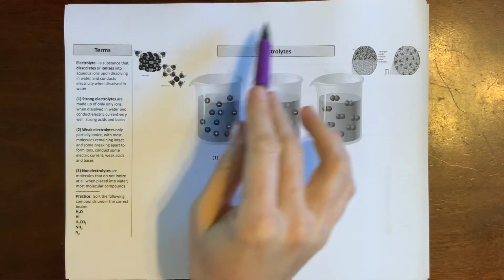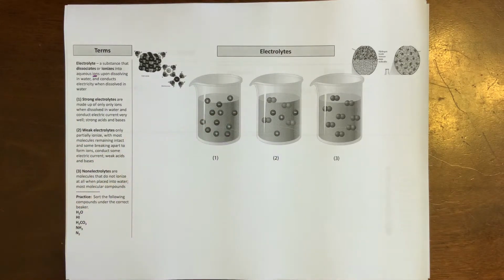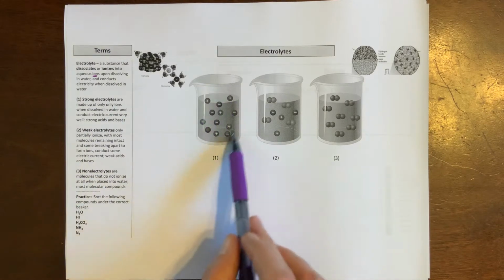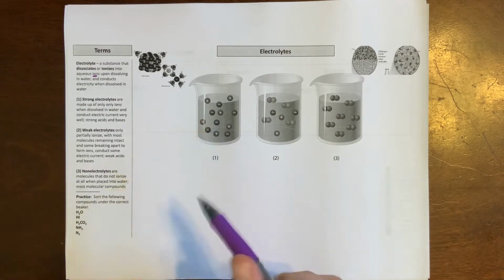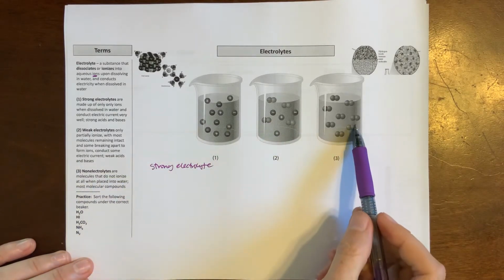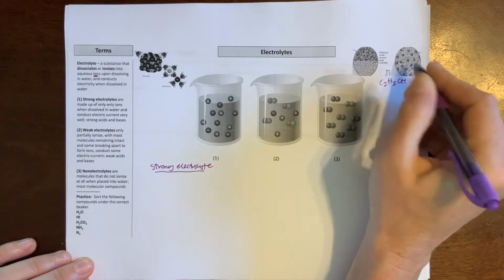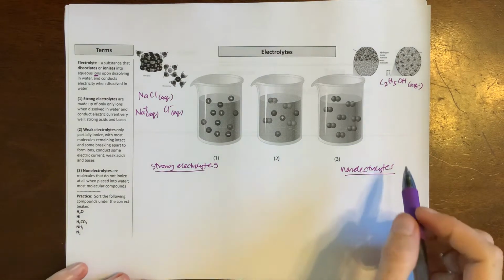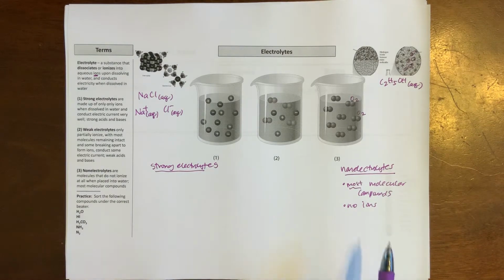Electrolytes - acids and bases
Comparing and contrasting strong, weak, and nonelectrolyte solutions, including acids and bases.